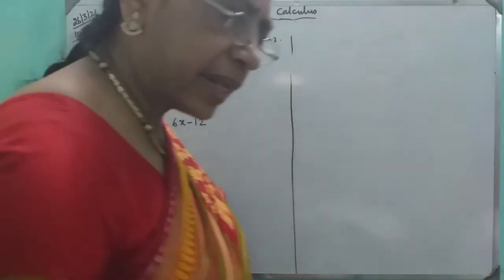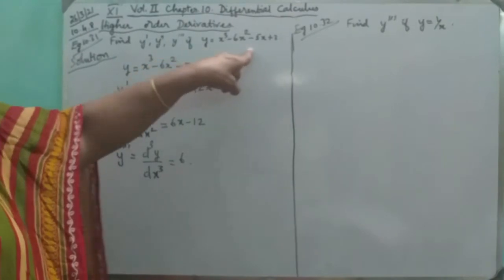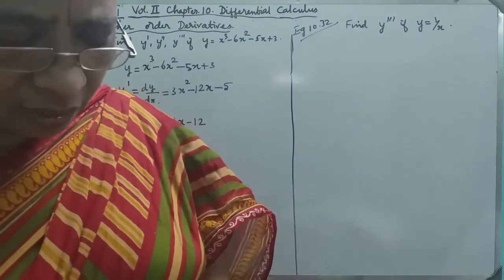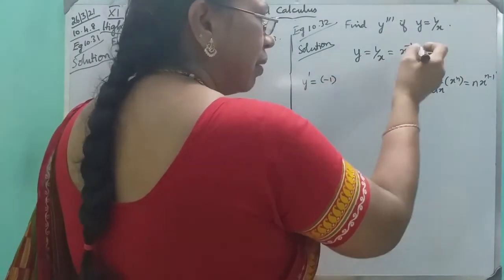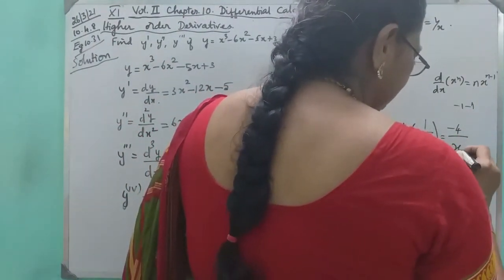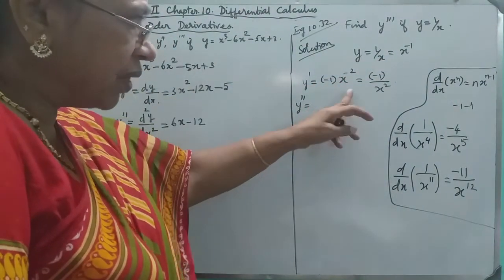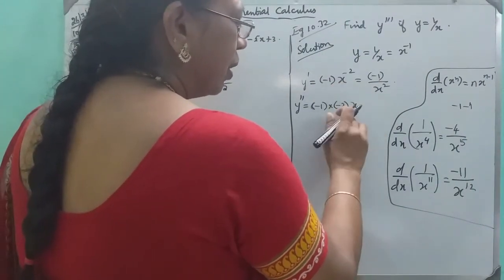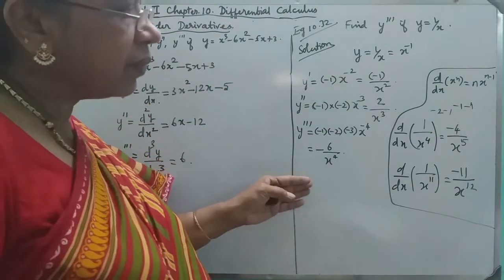MATHS WITH MAHAMUDHA : TN HSC +1 MATHS CLASSROOM - Chapter 10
Chapter 10
Differential Calculus

Eg 10.32